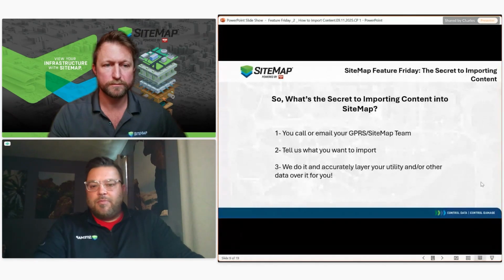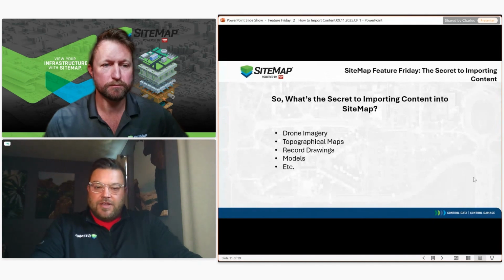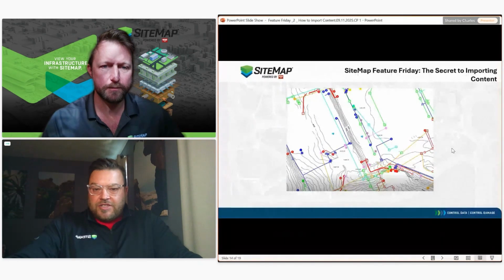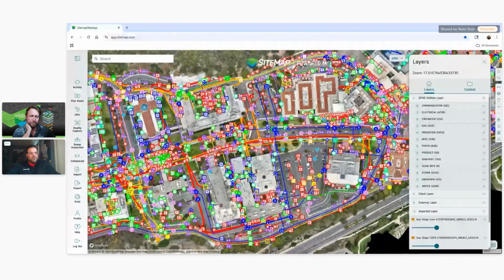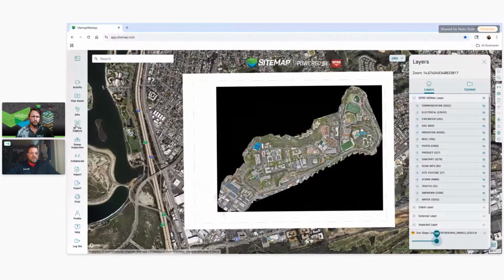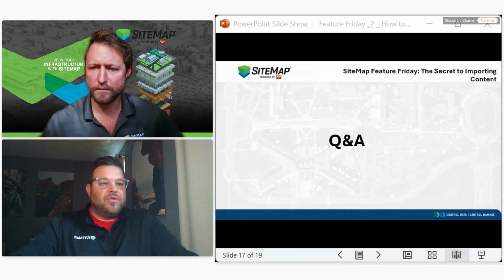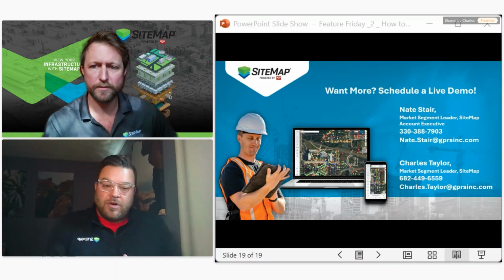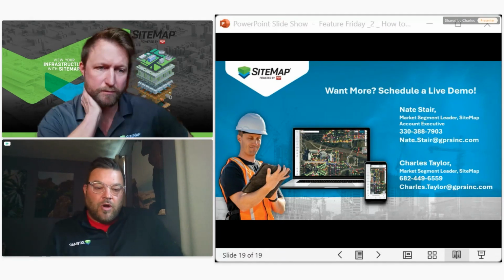SiteMap Feature Friday Ep. 2 - The Secret to Importing Data into SiteMap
Charles Taylor and Nate Stair of GPRS' SiteMap team break down the simple 3-step process for importing pre-existing data — drone imagery, topographical maps, as-built drawings, and 3D point clouds — into SiteMap. They demo how imports are layered, geotagged, and cross-referenced against GPRS' own utility locates, then field a live audience Q&A covering photo uploads, background imagery upgrades, drone flight alignment, and mobile app use cases for tracking underground infrastructure.

Chapters:
00:00:00 Welcome & Introductions (Charles Taylor & Nate Stair)
00:01:29 Housekeeping & Audience Poll
00:04:15 The 3-Step Import Process Overview
00:06:05 Import Types: Drone Imagery, Topo Maps & 3D Models
00:09:56 Live Demo: Viewing Layered Imports & Point Clouds in SiteMap
00:14:14 Live Q&A: Annotating, Geotagging & Client Photos
00:15:35 SiteMap Feature Friday Attendance Giveaway
00:19:27 Live Q&A with Luke: Access Options & Background Imagery
00:23:34 Live Q&A: Mobile App Use Cases & Drone Flight Alignment
00:26:39 Wrap-Up & Next Session

Threads: groundpenetratingradarsystems